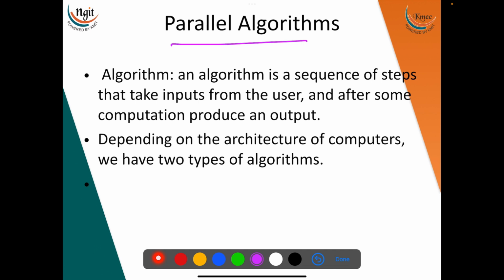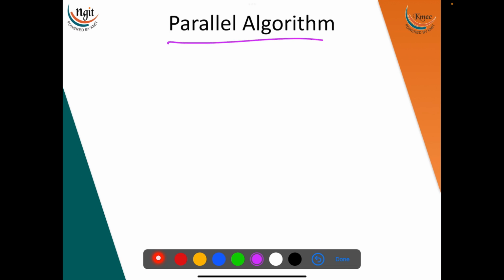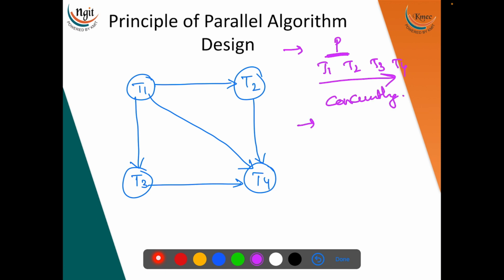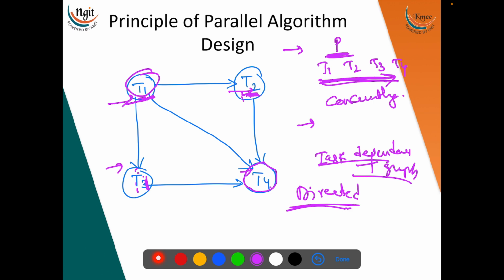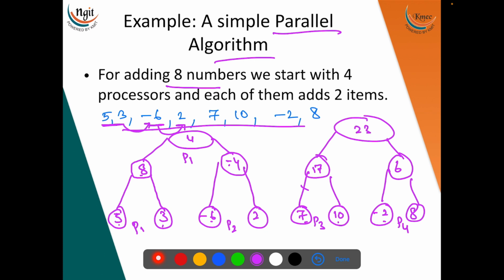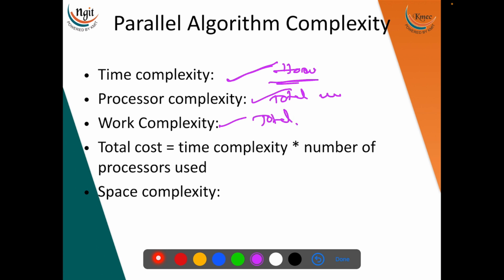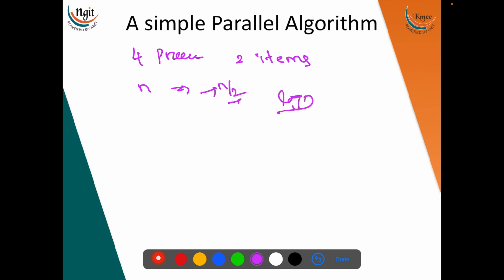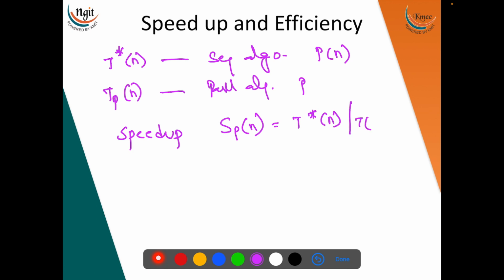5.6 Parallel Algorithms 1